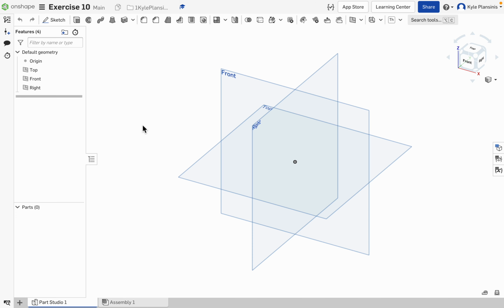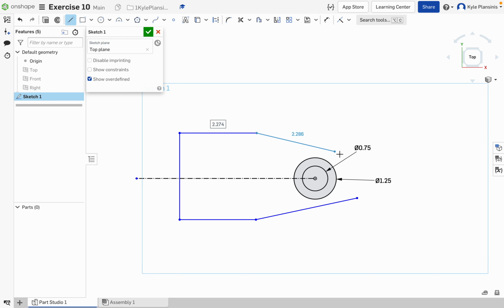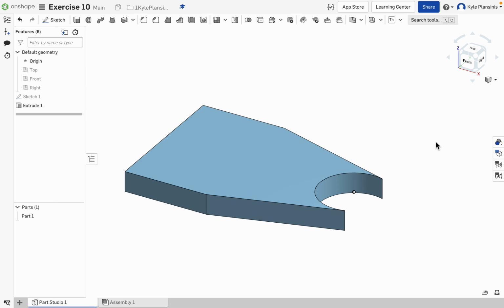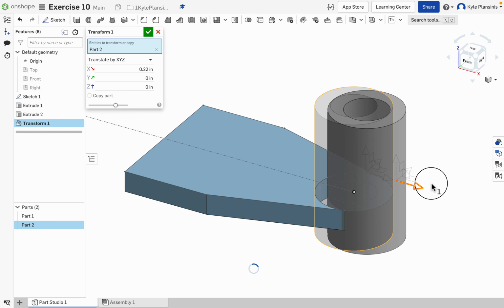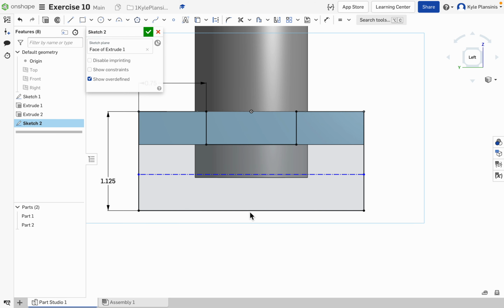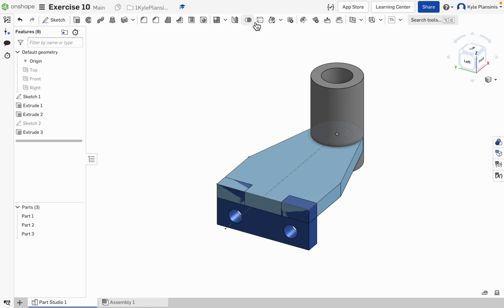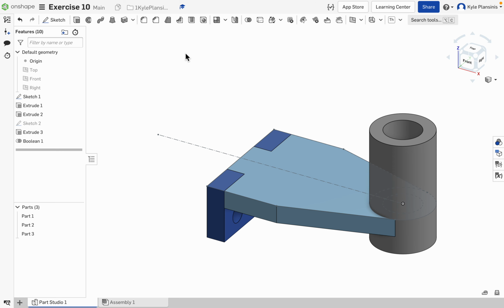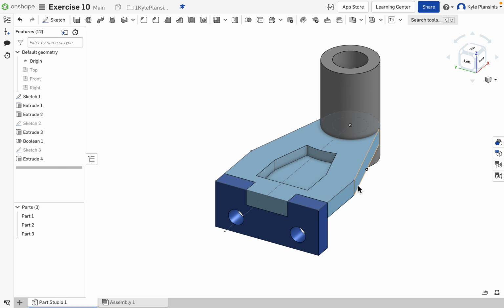OnShape Exercise 10